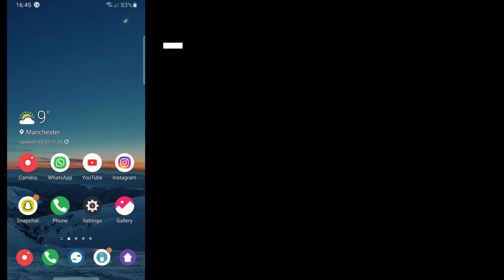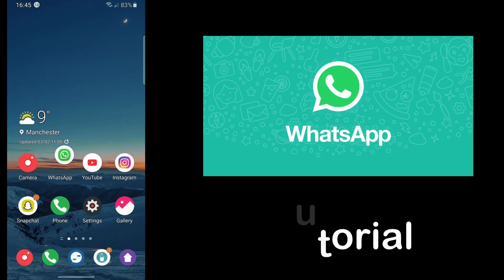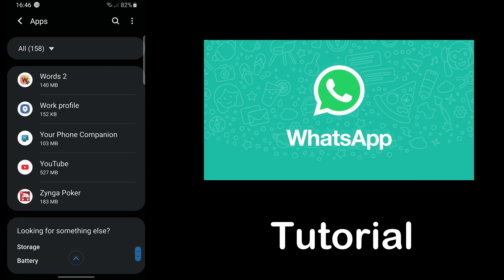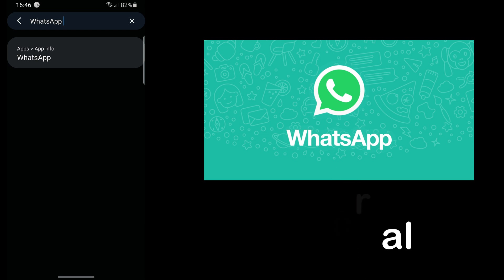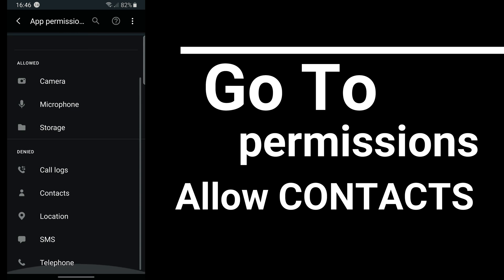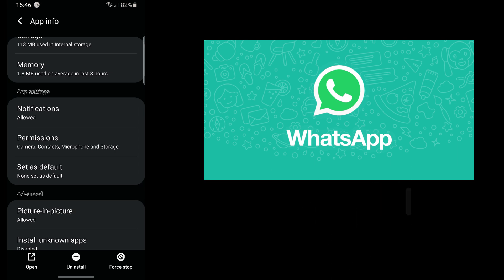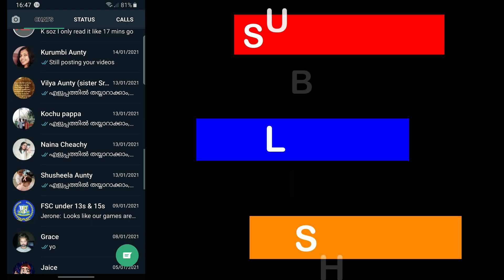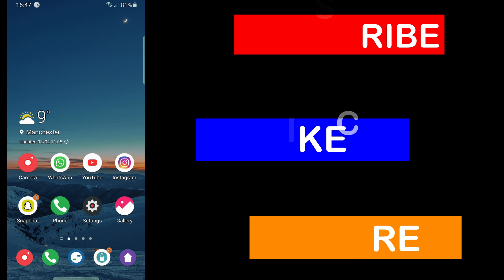Phone contacts not showing up in WhatsApp - SOLVED.- How To :)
Are your contacts not showing up on WhatsApp? Does WhatsApp show only phone numbers but no name? Watch this video, I might solve your problem.
I will show you how to add contacts in WhatsApp. How to no contacts in WhatsApp WhatsApp contacts how to fix no contacts in WhatsApp Android WhatsApp contacts#
Realme 5, solved. I had a real problem, hope is helping someone. Setting/ security / personal information protection / set   off "protect contacts". This is if your phone is blocking. Now go to Whatsapp setting / new message ( message symbol bottom right side) / top 3 bar on right side / refresh. BOOM. All your contact names come alive.
If your Whatsapp Contacts not showing up try this in order to to start seeing your contacts again.